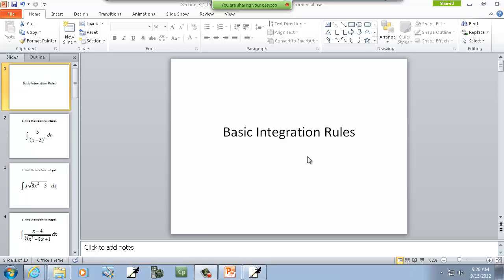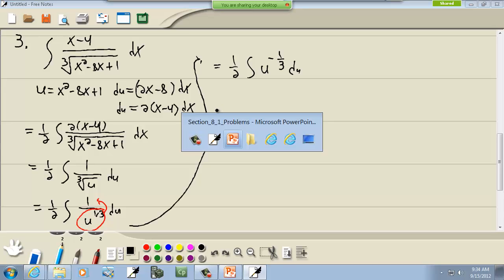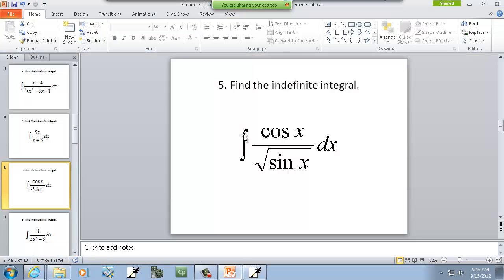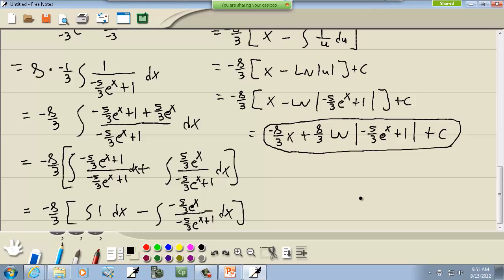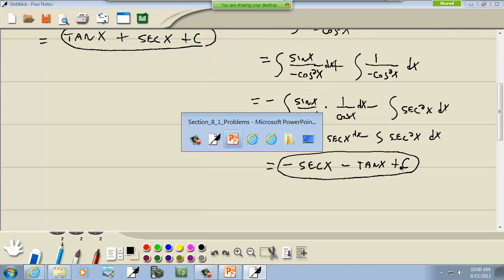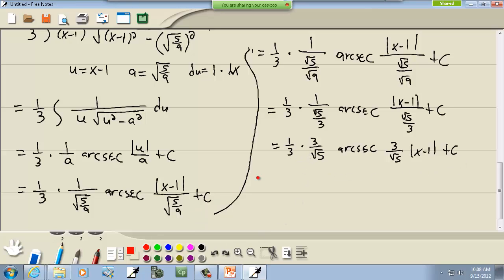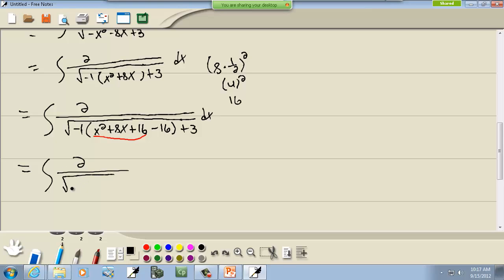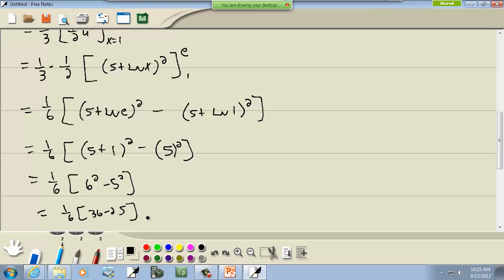Calculus II: Basic Integration Rules